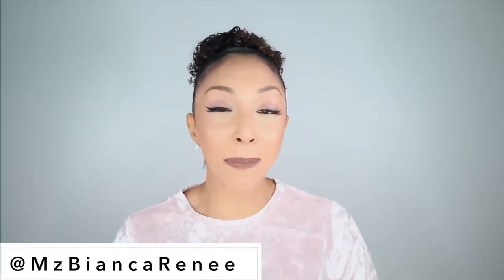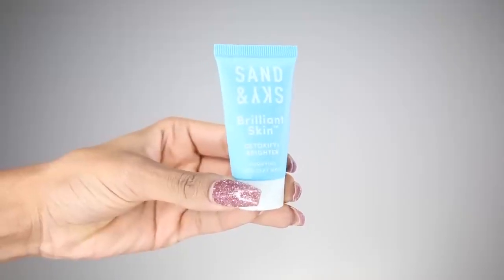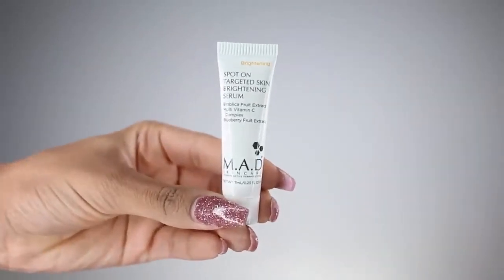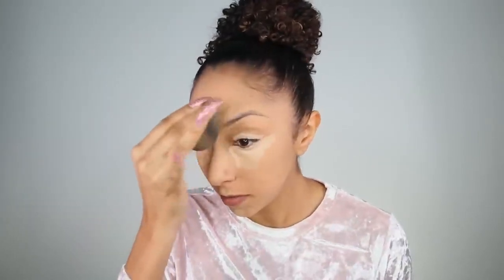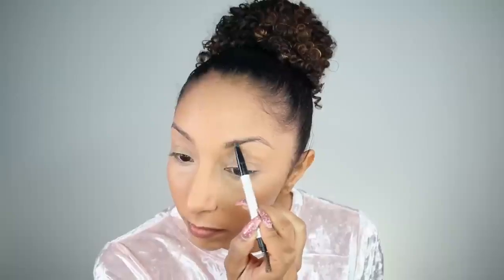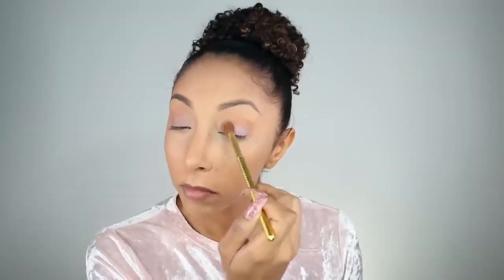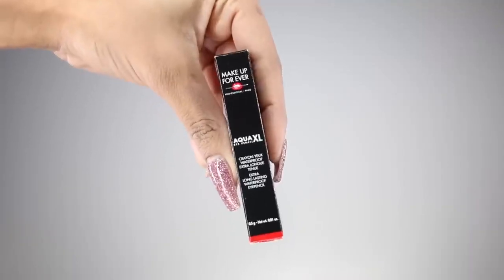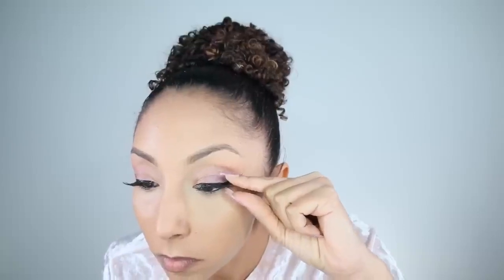Full Face Makeup Routine + IPSY Glam Bag! BiancaReneeToday v6mfapX1JnY 720p 1716916869